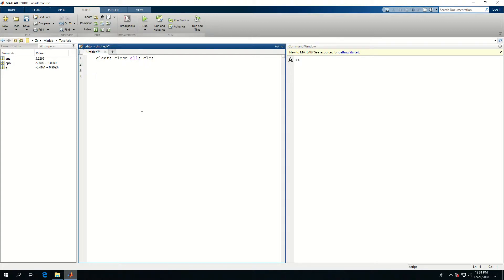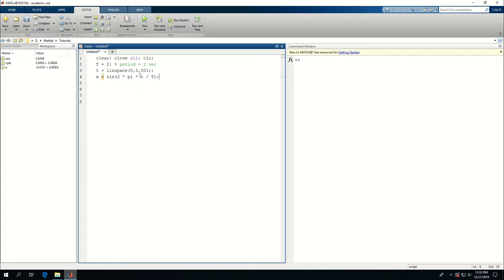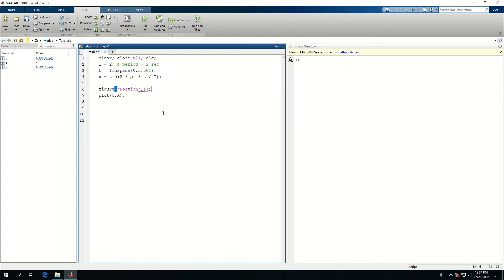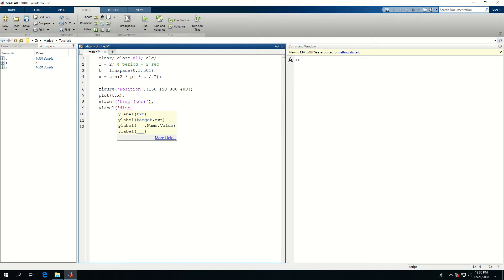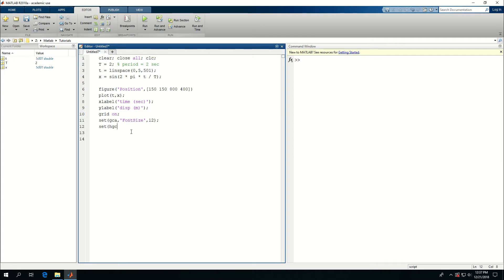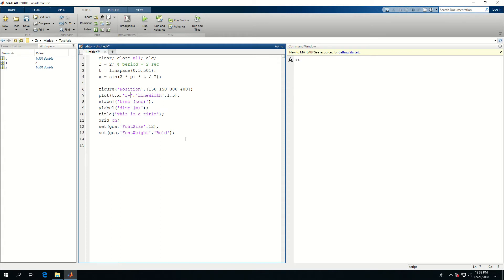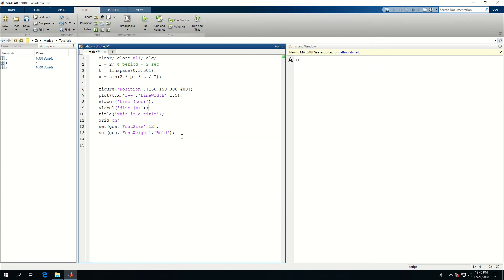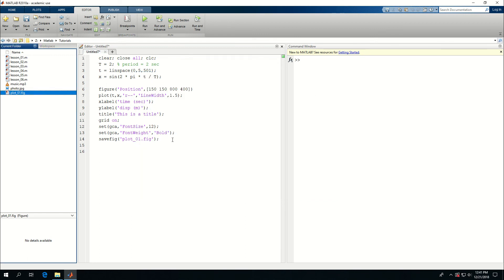Matlab 11: Plotting Pt01 - Basics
Data visualization in Matlab - plots